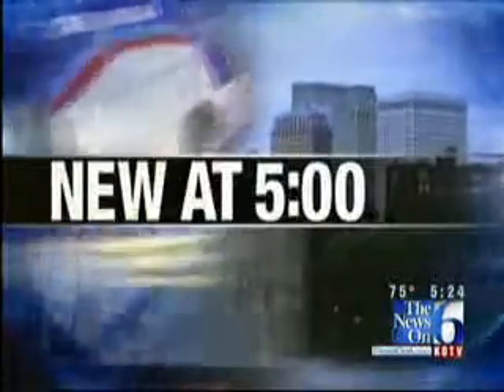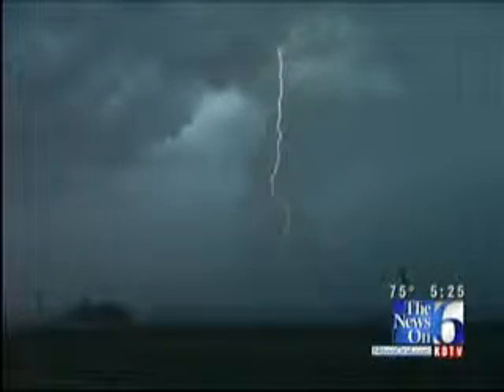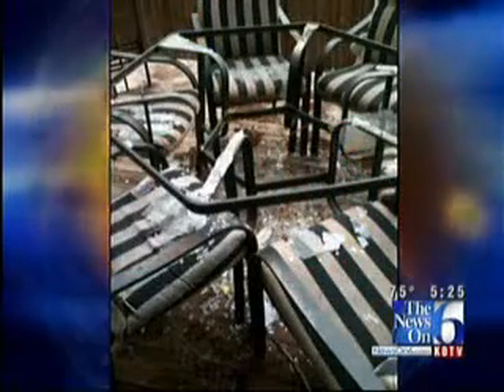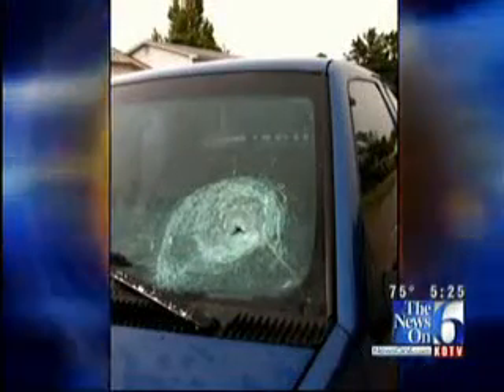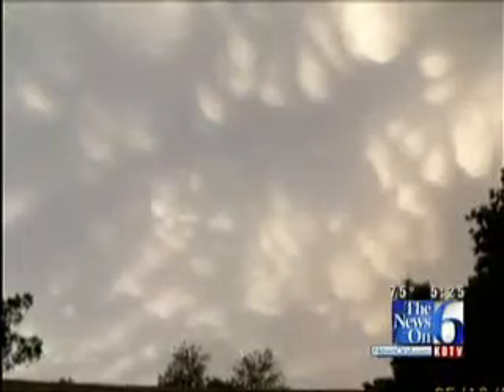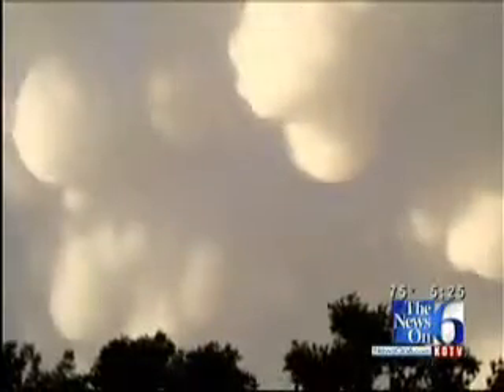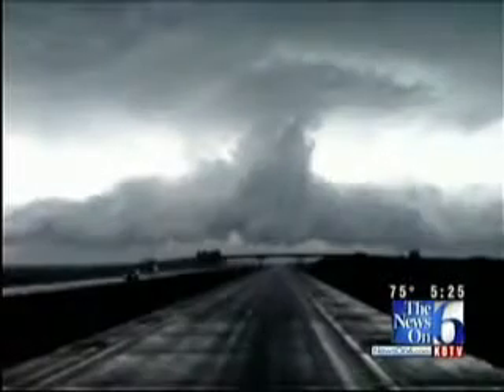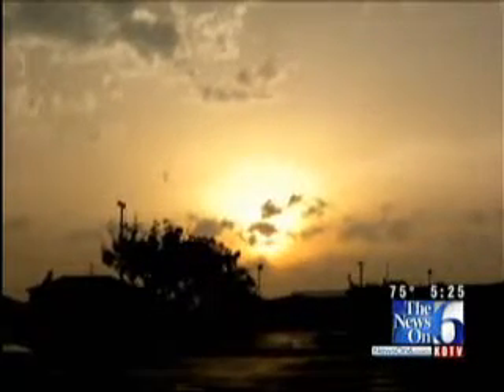Viewers Share Their Storm Pictures To The News On 6